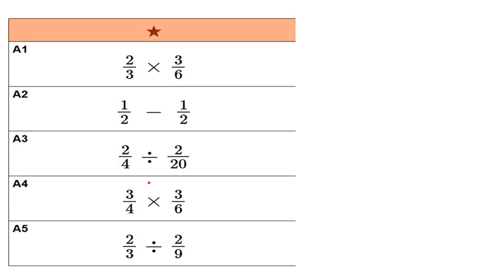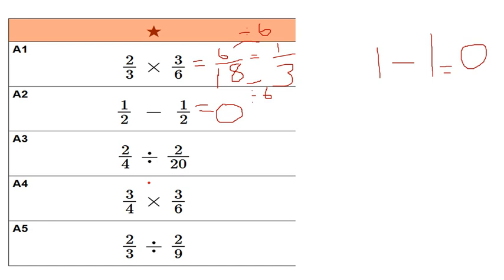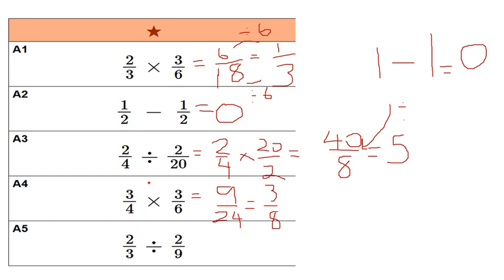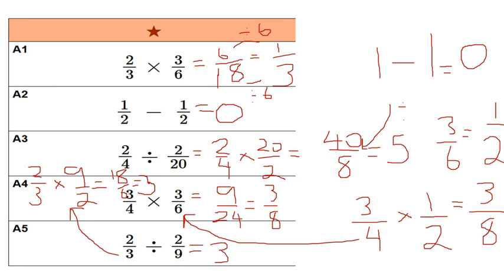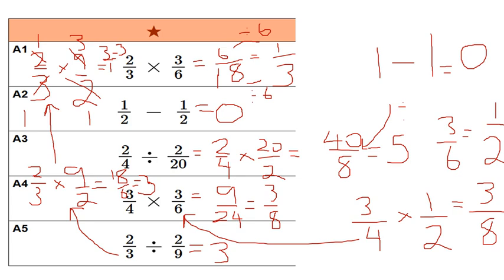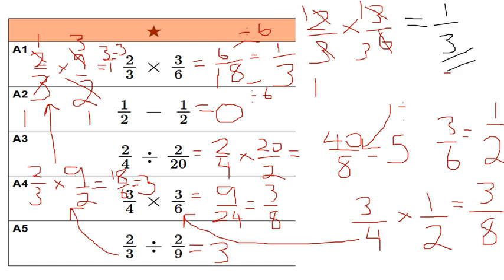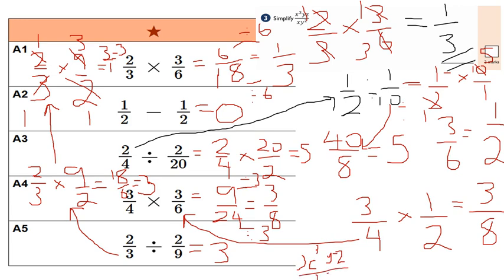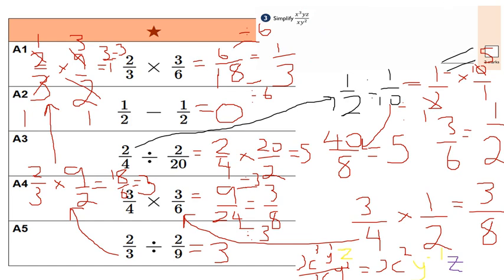GCSE-Mathes Question of the Day Arithmetic with Fractions KS2 KS3 GCSE 9-1 Maths AQA EDEXCEL OCR